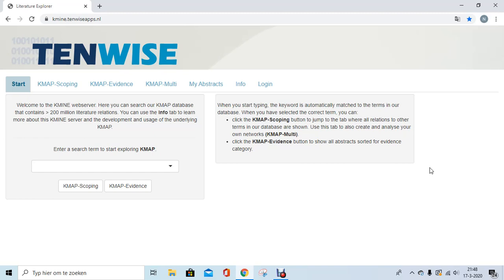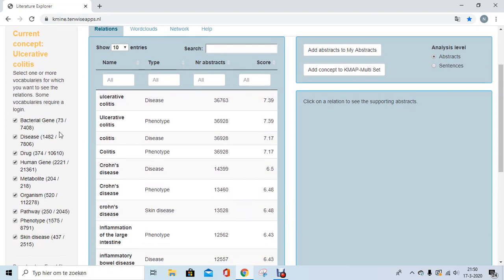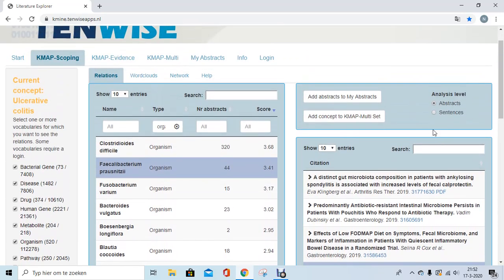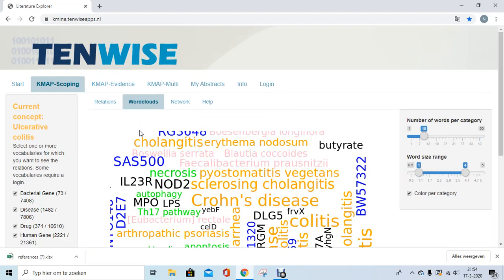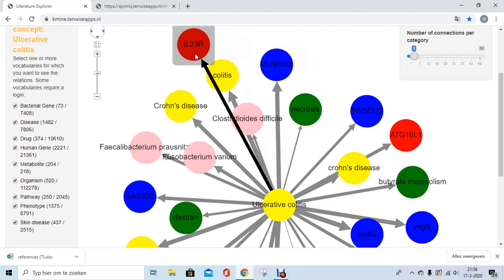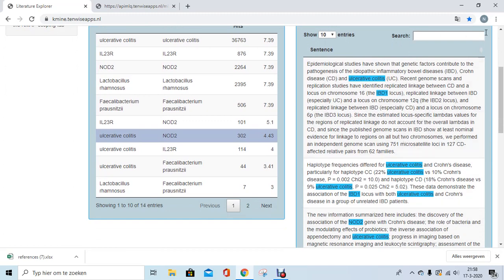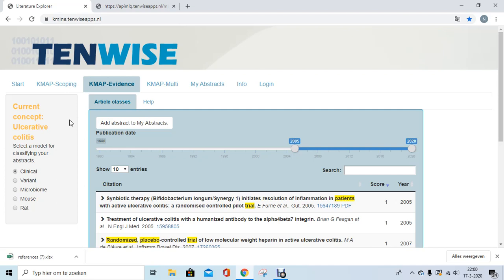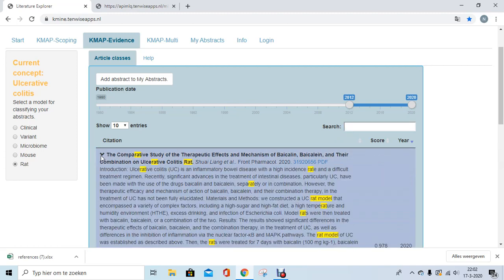KMINE webserver video by TenWise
Instruction video for use of KMINE webserver hosted by TenWise